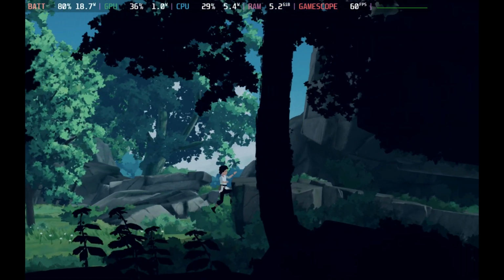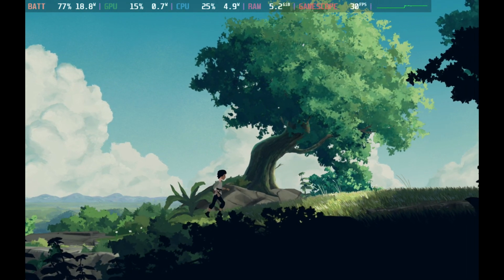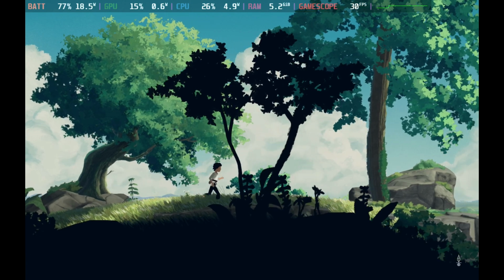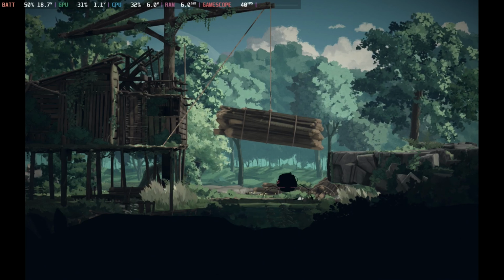Planet of Lana Steam Deck Gameplay & Best Settings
Planet of Lana launches on May 23 and is an extremely awesome cinematic puzzle platformer, with gorgeous graphics, music and challenging puzzles with an unexpected friend.
Thanks to Plan of Attack and Thunderful Games for giving us early access to try this on the Steam Deck and providing us a game key.